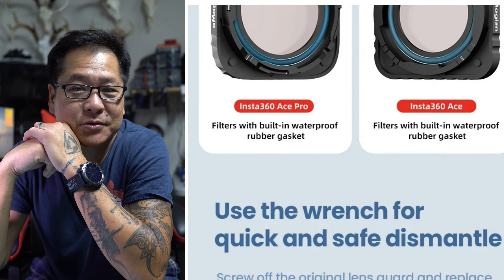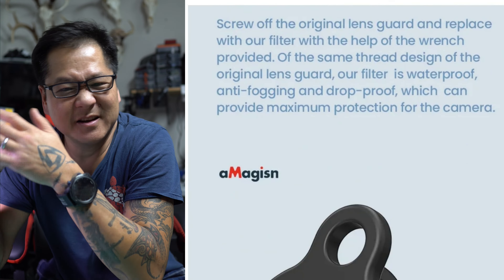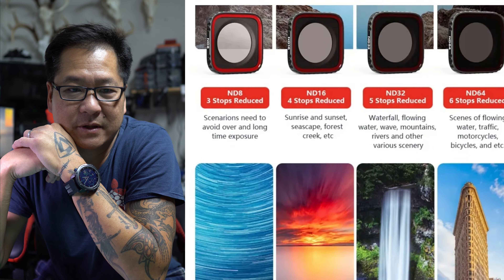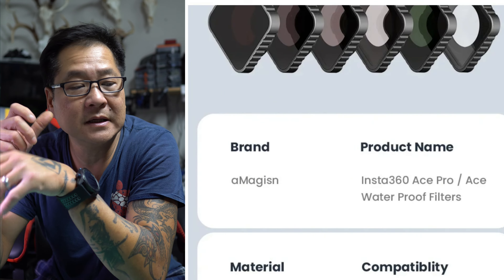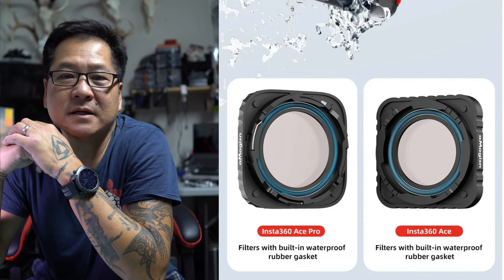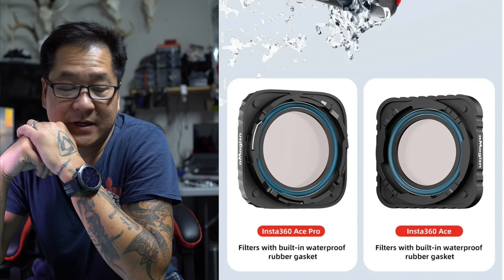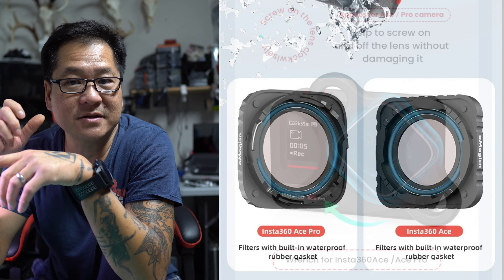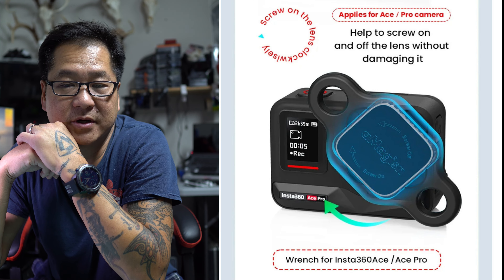Insta360 Ace Pro - Lens Replacement Kit - I Hate When I'm Right...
What did I say from the start of my videos??? I was actually surprised it came out this early, I thought maybe a month or so. I'm putting in my order, but those guards look friggin nice and as I predicted cheaper then a DJI or GoPro lens guard at almost half the price. So much for those "Dealbreaker" comments but I'm sure you fanboys will have something to bitch about this... I would expect it LOL.

These are ONLY MY findings and My views and NO BS thoughts to shed some light on products that can hopefully help you make the right decision that works for YOU. "Shop Smart... Shop S Mart ;)"

SOME OF THE GEAR USED TO SHOOT THIS VIDEO -
💥 Sony Alpha A6300 w/SIGMA 16MM Portrait Lens @4K/60fps
💥 Insta360 Ace Pro w/UV ND Filter @4K/30fps HDR
💥 DJI Action 2 Action Camera

PRINTER USED TO PRINT MY 3D PROJECTS -
🔅 Geeetech A10 and A20 FDM Printers

The Gadget List For These Video -
⭐ Ultimaxx 46mm Four Piece Close-Up Filter Kit

USEFUL LINKS -
▶️46mm Close-Up Lens Adapter (3D Printer STL File)